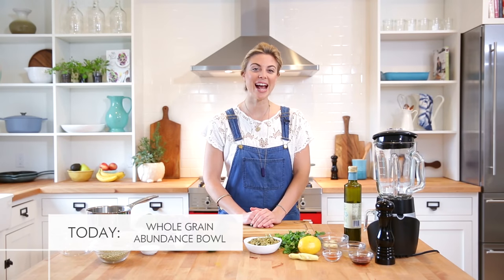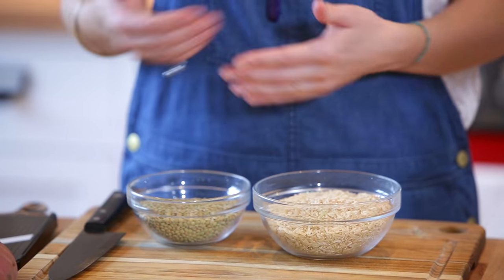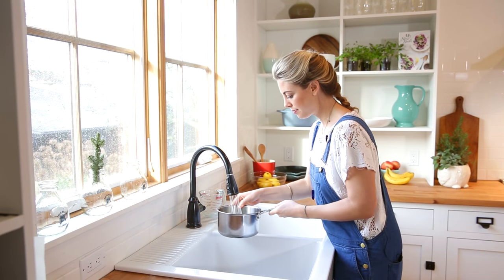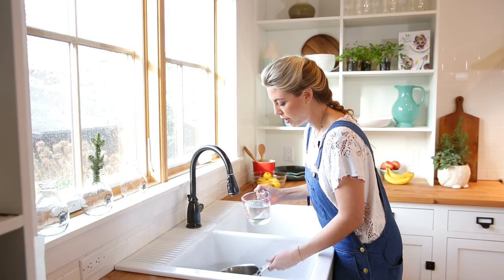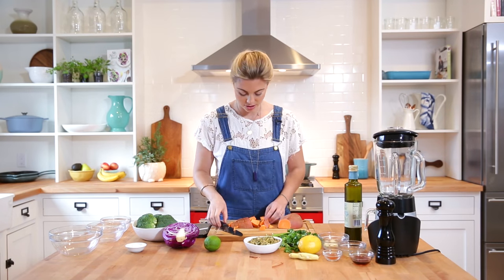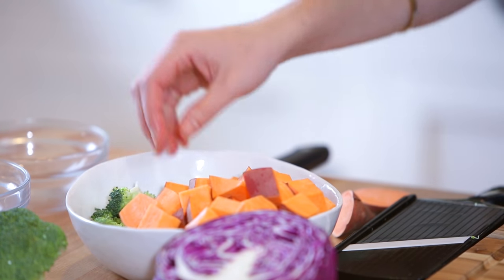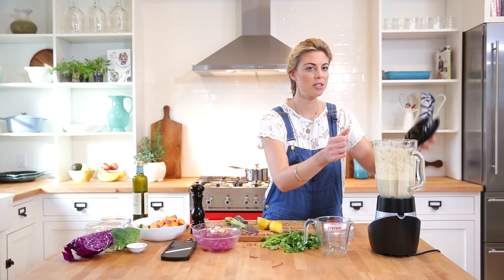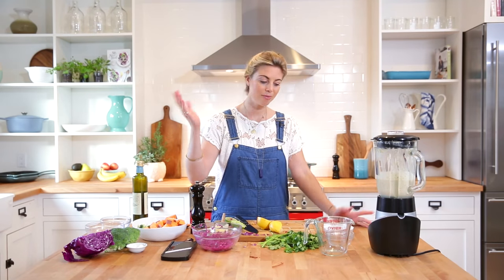Whole Grain Abundance Bowl - Nutrition for Performance & Recovery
Nourish your body with this nutrient-rich recipe from Sarah Britton's Nutrition for Performance & Recovery series. This versatile bowl full of grains, lentils and veggies takes less than an hour from start to finish. Give Sarah's Whole Grain Abundance Bowl a try, and let us know what you think!

Whole Grain Abundance Bowl - Ingredients:
- 2/3 cup brown rice
- 1/3 cup green lentils
- 1/4-1/2 tsp. sea salt
- 1 head broccoli
- 1 medium sweet potato (leave the skin on if it’s organic)
- 2 cups shredded red cabbage
- juice of half a lemon or lime
- drizzle of cold-pressed olive oil

Directions:
1. Combine rice and lentils in a medium bowl, cover with water and wash well, rubbing grains and legumes together. Drain and repeat until water is clear. Cover with water again and soak overnight, or for up to 8 hours, if possible. Drain and rinse.
2. In a medium saucepan place the rice and lentils, plus 1 1⁄2 cups water (if soaked – add 2 cups water if un-soaked), and sea salt. Bring to a boil, reduce to simmer and cook covered until water has been absorbed and rice and lentils are cooked through (about 30-45 minutes depending on if you soaked the grain or not).
3. While the rice and lentils are cooking, chop the broccoli into florets and the sweet potato into bite-sized cubes. About ten minutes before the grains have cooked (check the water level before adding veggies – if it’s dry, add a little more liquid), add the sweet potato. After five minutes, add the broccoli on top of the sweet potato.
4. While the rice and lentils are cooking you can also blend together the sauce (see below) and prepare the cabbage: Shred cabbage using a mandoline slicer or sharp knife. Toss with a squeeze of lemon or lime juice, a drizzle of olive oil and some salt. Massage lightly and season to taste.
5. To assemble the bowl, simply spoon in the cooked rice and lentils with the steamed veggies, add the cabbage on the side and pour sauce over. Give thanks for the abundance and enjoy.

Garlic-Ginger Pumpkin Seed Sauce - Ingredients:
- 1 cup / 150g pumpkin seeds
- 1 - 3 cloves garlic, as desired
- knob of fresh ginger
- 1 Tbsp. maple syrup
- 3 Tbsp. olive oil
- 1 Tbsp. apple cider vinegar
- 3 Tbsp. lemon juice
- 3/4 -1 cup /175- 250 ml water
- 3/4 tsp. fine grain sea salt
- 1/4 tsp. cracked black pepper

Special Equipment:
- food processor

Directions:
1. In a dry skillet over medium heat, toast pumpkin seeds, stirring every so often, until they begin to pop. Remove from heat and set aside to cool.
2. In a food processor, pulse to mince garlic and ginger. Add cooled pumpkin seeds and blend on high until sand-textured. Add remaining ingredients (start with 3/4 cup water) and blend, scraping down the sides periodically. Add remaining water as needed to suit your desired consistency. Season to taste. Store in an airtight glass container in the refrigerator for up to five days.

This recipe makes quite a lot of sauce, but as it keeps for five days, it’s a wonderful thing to have on hand to dress salads, roasted veggies and cooked whole grains. You can easily make half the amount if you know you won’t eat it all in before it spoils.

You can also make a raw version of this sauce. To do so, soak the pumpkin seeds for 8 hours, or overnight. Drain and rinse well. Skip step 1 in the instructions and carry on with the others. Enjoy!

Sarah Britton (BFA, CNP) is a Holistic Nutritionist and Certified Nutritional Practitioner. Following her philosophy of “making healthy choices every day” she has been creating recipes for her readers all over the world since 2007.

Winner of the 2014 Saveur “Best Food Blog – Special Diets Blog” Awards, Sarah currently teaches cooking classes, runs workshops on detoxification and cleansing, food as medicine, and nutrition fundamentals. She creates exclusive menu plans and recipes for various media and gives lectures and speaks in public forums such as TEDx.